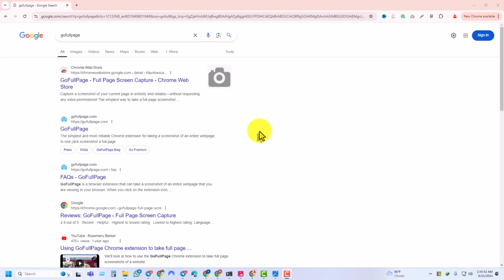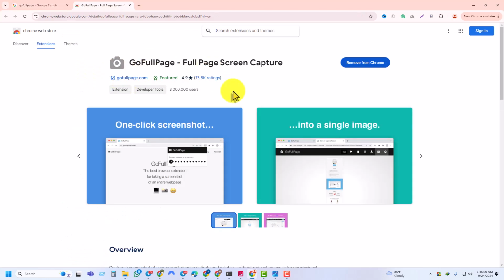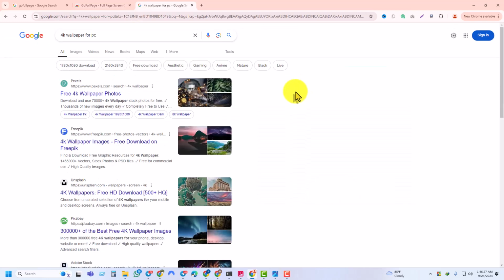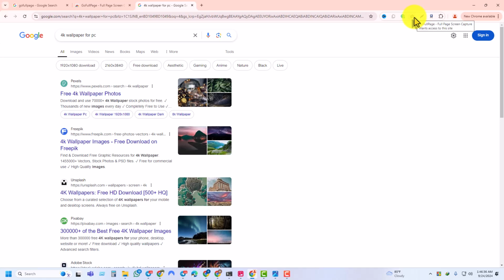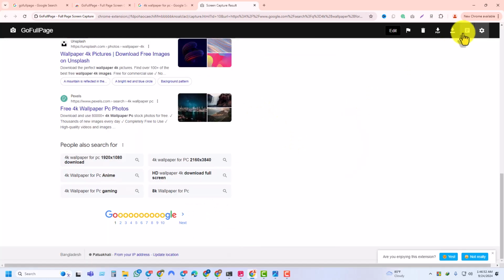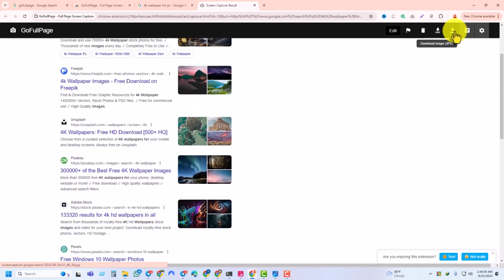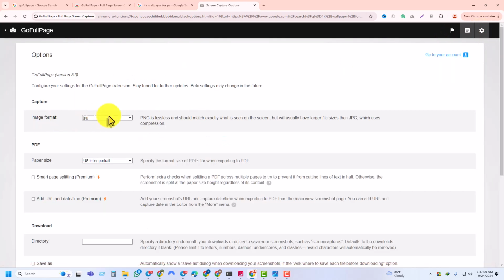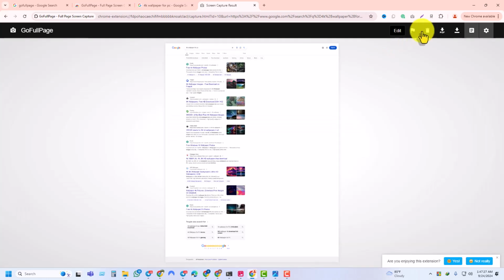How To Use GoFullPage - Full Page Screen Capture Chrome Extensions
In this video, you will learn How To Use GoFullPage - Full Page Screen Capture Chrome Extensions. You can make full website screenshots, edit, and crop through this Google Chrome extension. Enjoy It:)